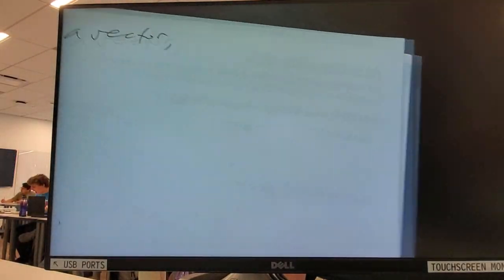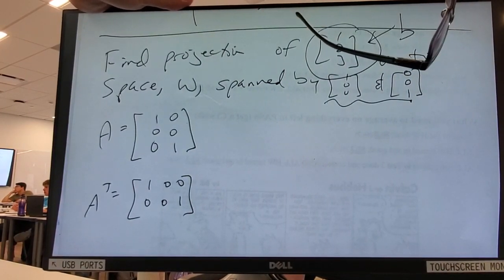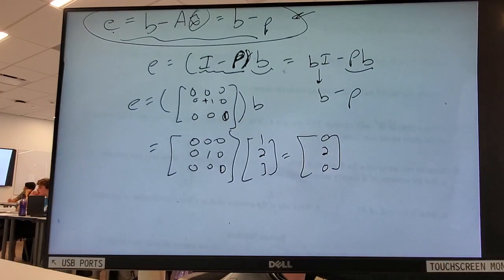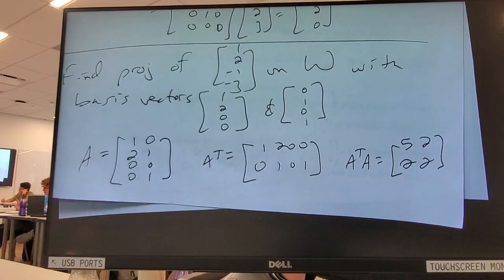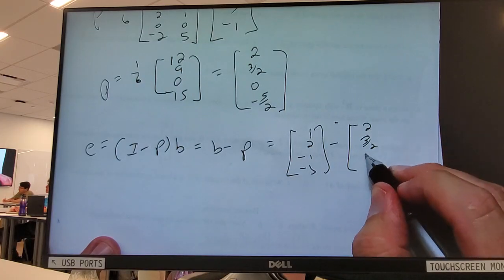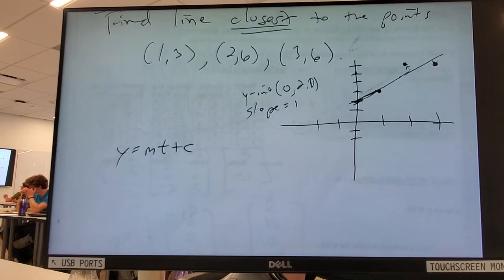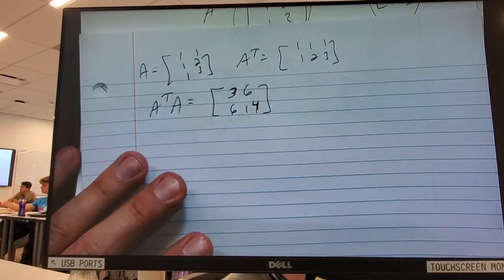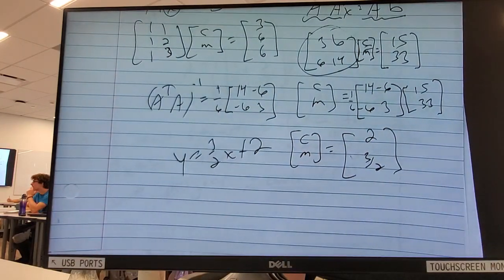Math 284, April 21 Lecture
Projection examples, least squares approximations